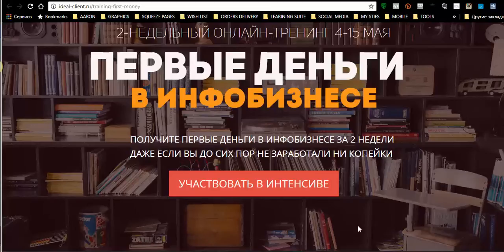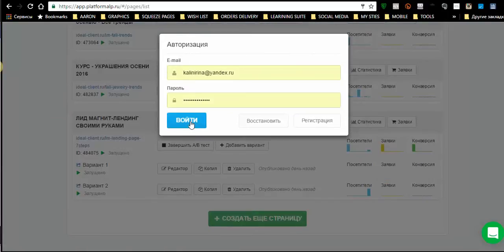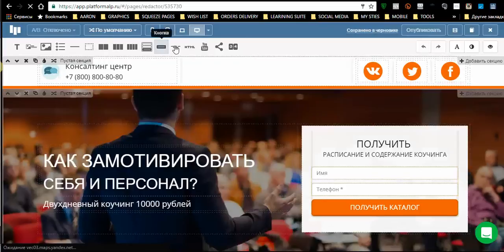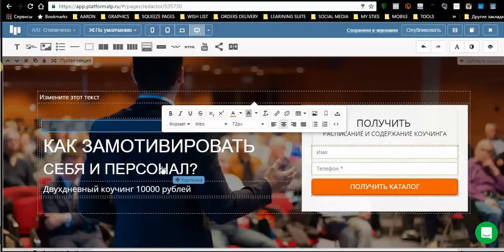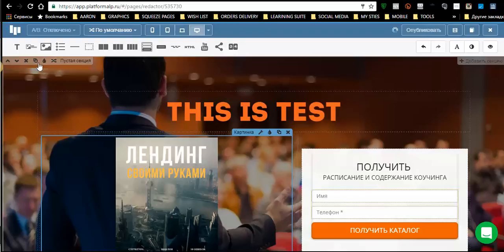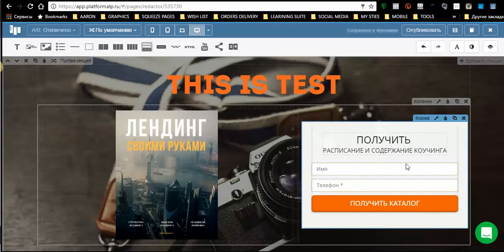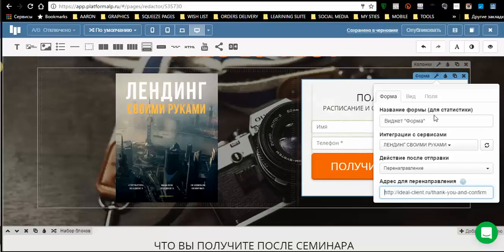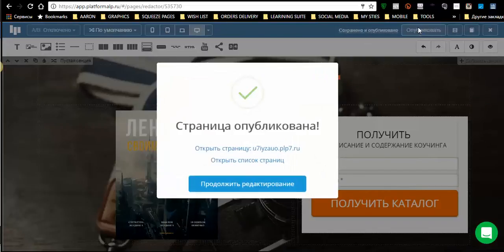How to build page on PlatformaLP - walk through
In this video I will walk you thorugh the process of the page building and editing blocks and images starting from one of their stunning templates.

The video is 20 min but you will have all the tools to do your own page.

If you have any question or want me to shoot another video about LP - send me PM to the Facebook

We can also can build a page for you on that platform - just provide us with your copywritng and instruction.